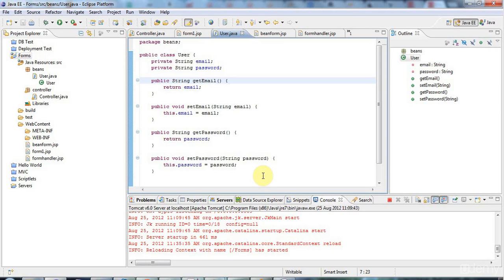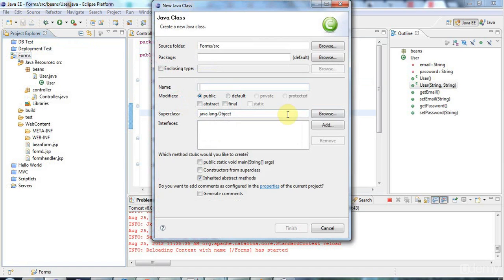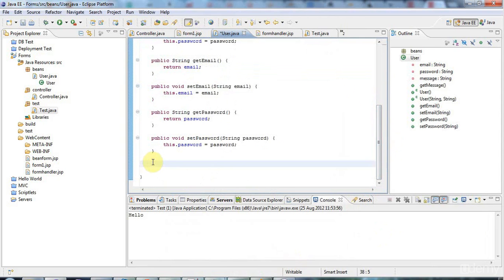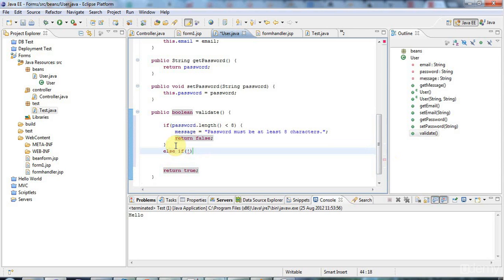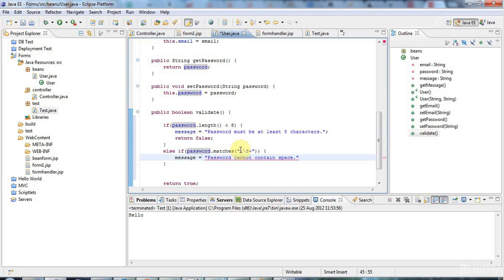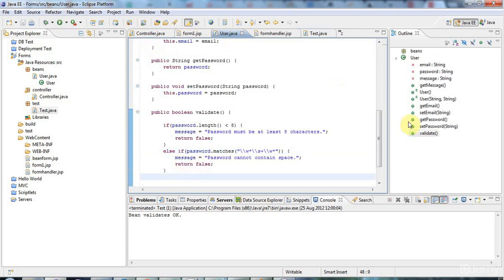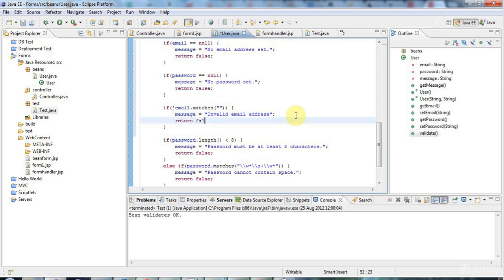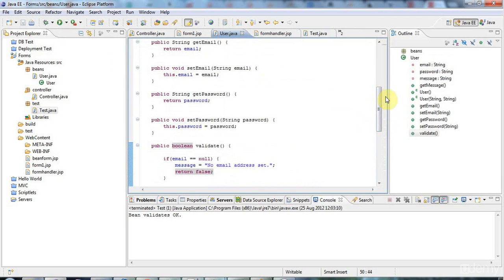007 Adding Validation to Beans